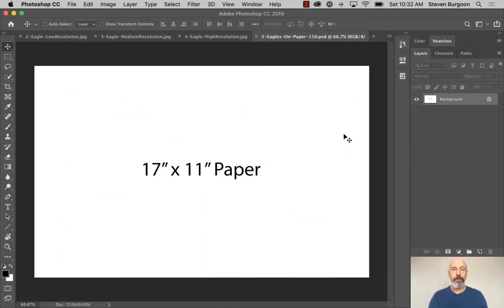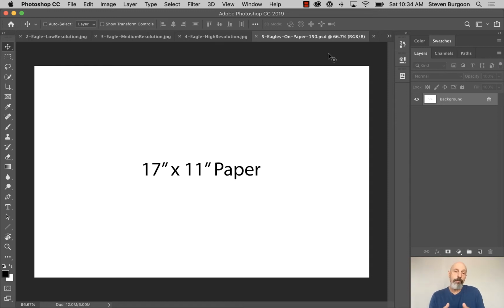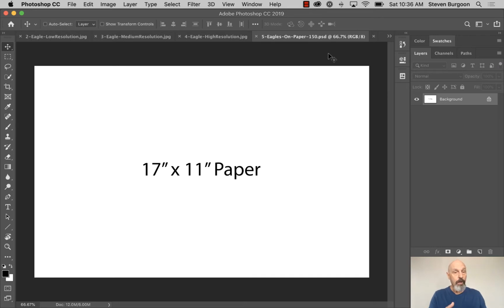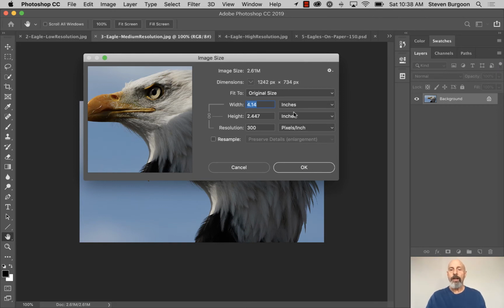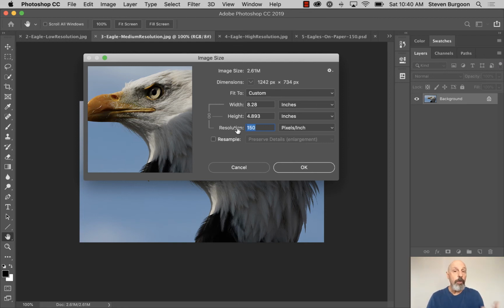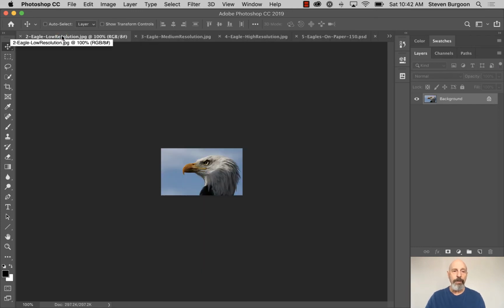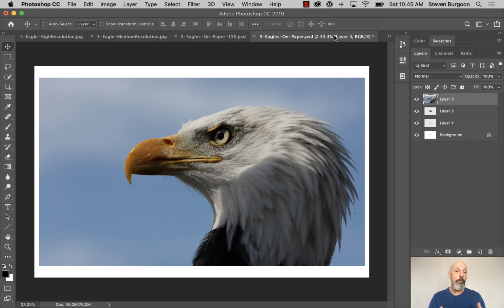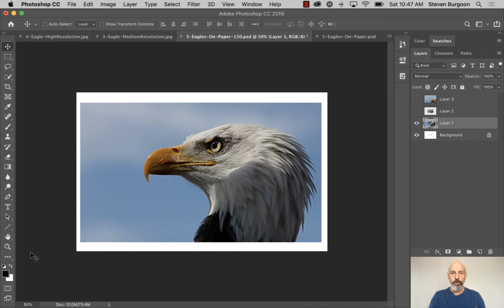Week 4 - Size And Resolution (Part 3)